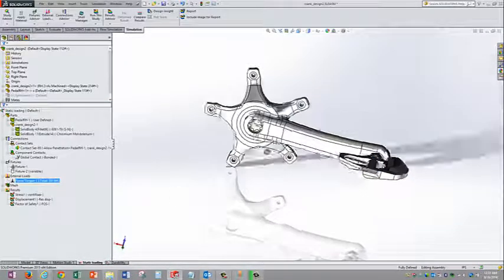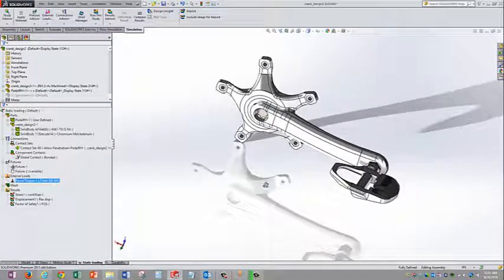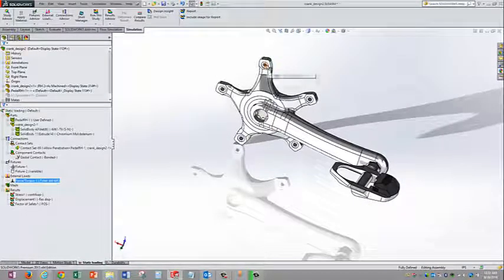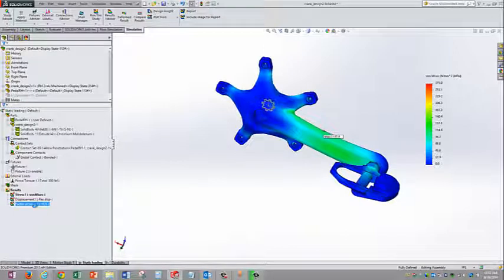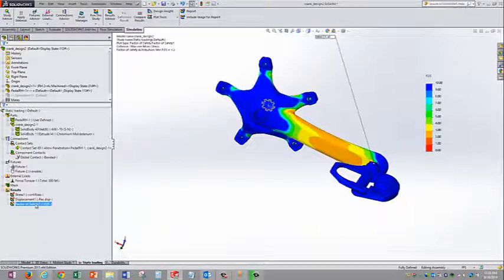Why SolidWorks Simulation - Design for Life - Simulating Fatigue Failure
Small Video talking on how to do a Fatigue analysis